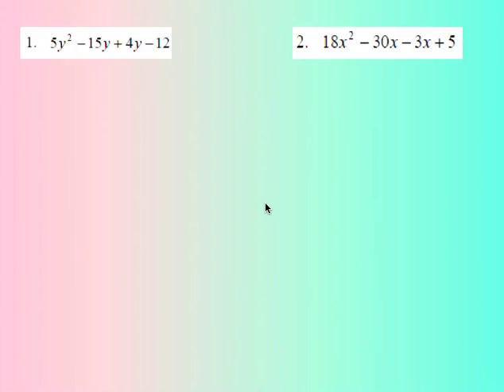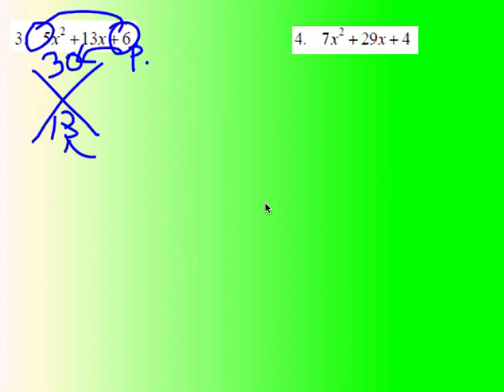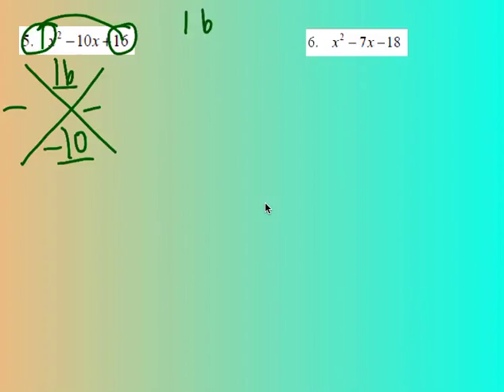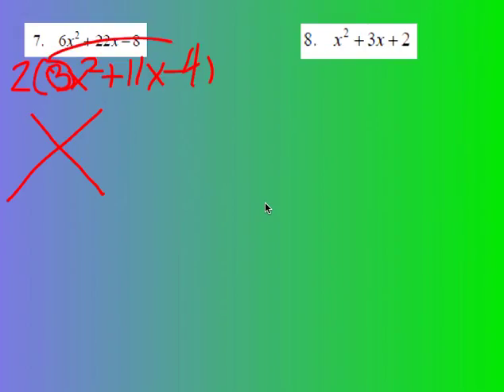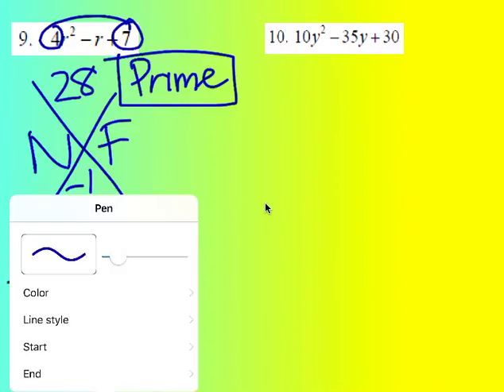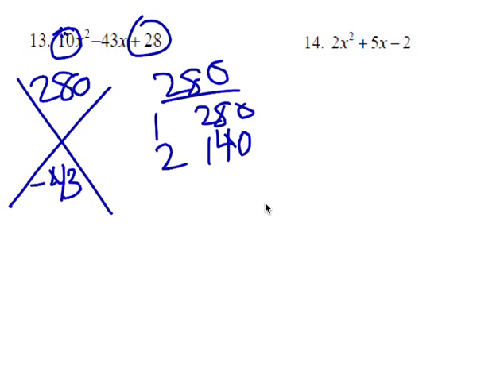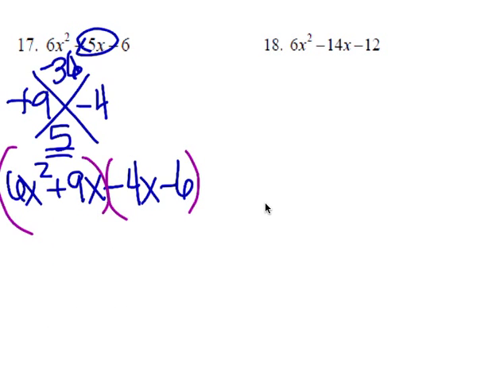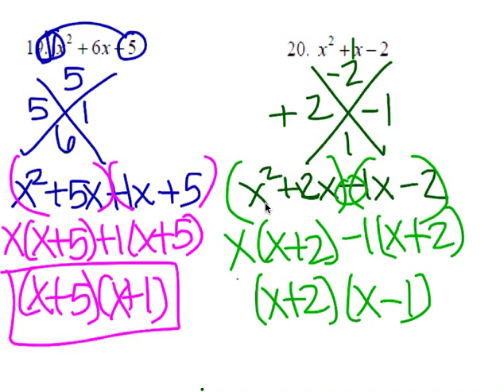Unit 4 Notes 3 Factoring Trinomials